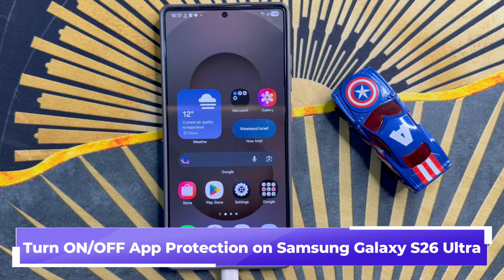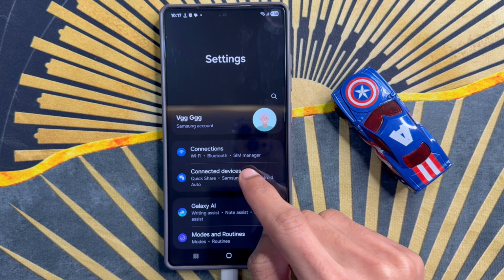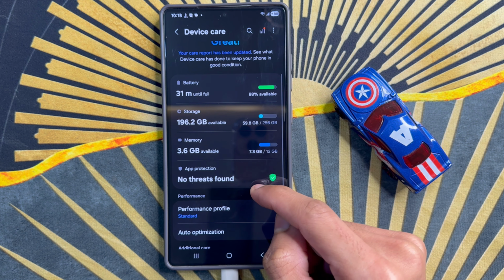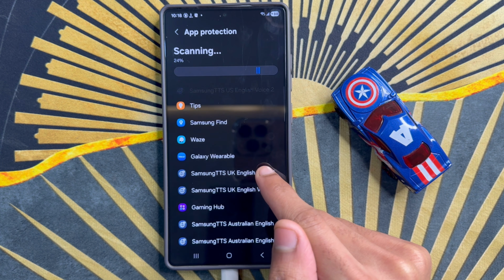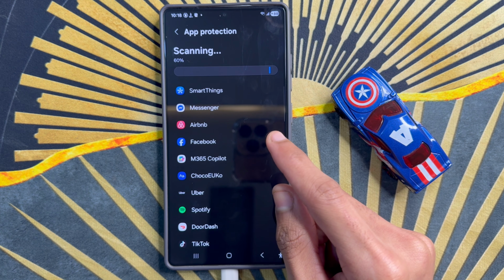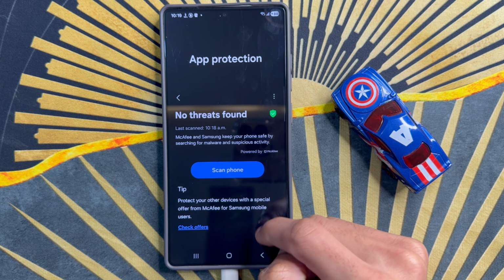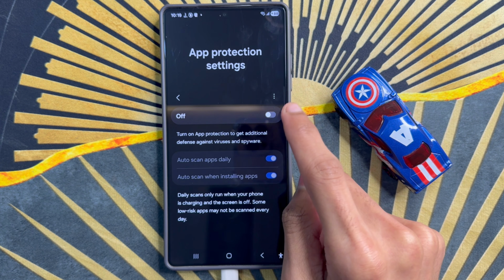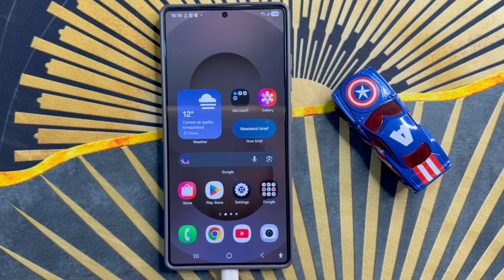How to Turn ON/OFF App Protection on Samsung Galaxy S26 Ultra